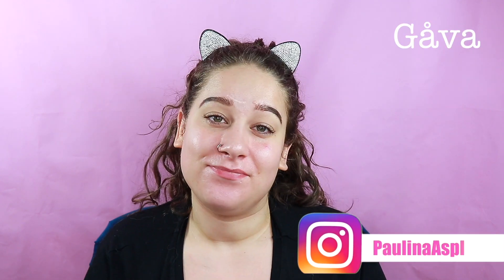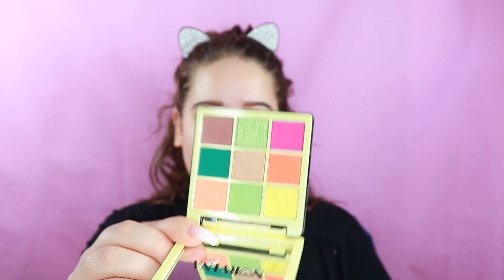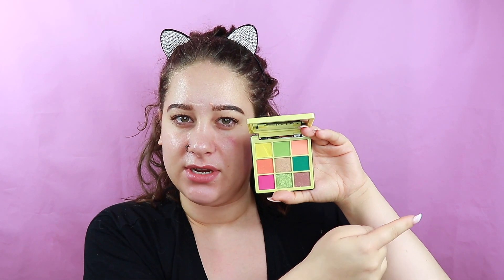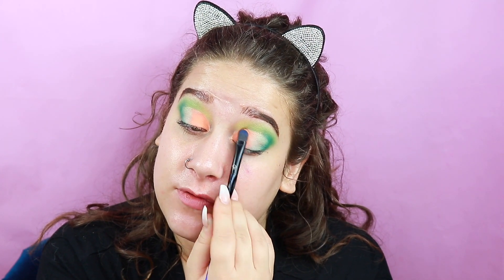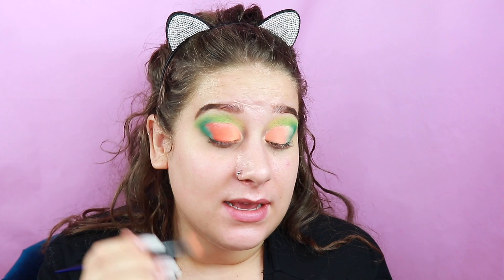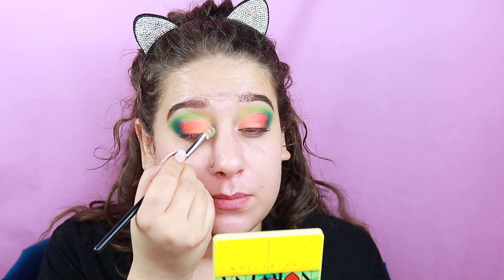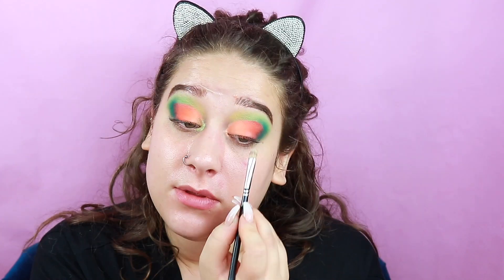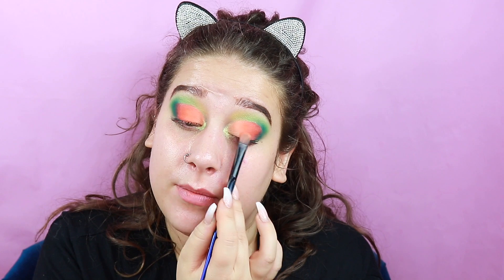Anastasia Norvina Mini Palette Volume 2 | Palette Bingo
I’m so happy to have received this beautiful palette from my beautiful friend Jessica! Of course she’s going to be linked down below. I was so happy to receive the Anastasia Norvina Mini Volume 2 palette but had no idea what I wanted to create with it. So I decided to do a palette bingo with it for the first time. Let me know how you like it. Love Paulina

♡ WHAT’S ON MY FACE
Base:
Urban Decay Stay Naked Concealer ”10NN”
Beauty Bakerie Loose Powder ”Oat Translucent”
Milk Makeup Bronzer ”Baked”
Elf Cream Contour Palette
The Balm Take Home The Bronze ”Oliver”
The Balm Instain Blush ”Houndstooth”
Revolution PRO 4K Highlighter Palette ”Rose Gold”

Eyes:
Milani Eyeshadow Primer
Anastasia Mini Volume 2
Duff Lashes
Essence You Better Work! Volume & Curl Mascara
Essence You Better Work! Lenghten Mascara

♡ EQUIPMENT
Camera: Canon EOS 77D
Microphone: Røde Microphone
Lights: I have a ring light and 2 soft boxes
Editing Program: Final Cut Pro